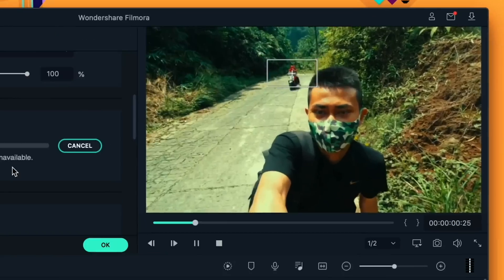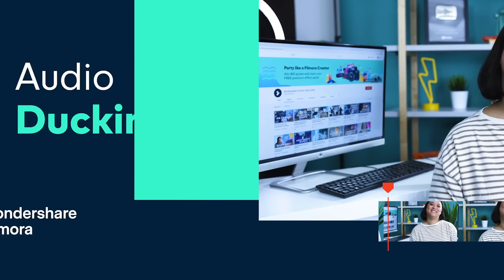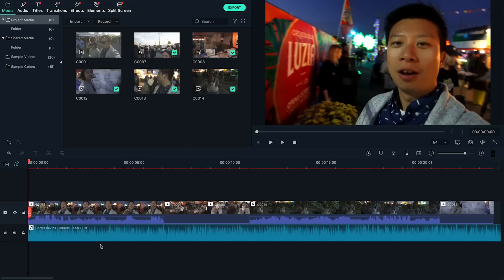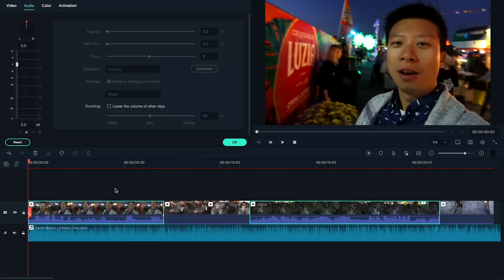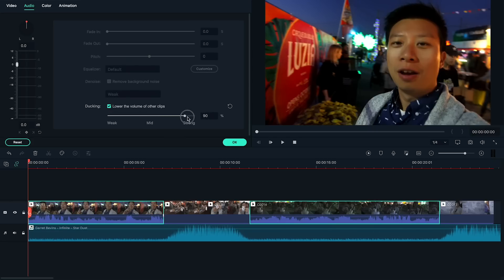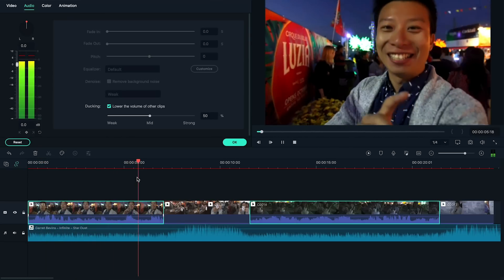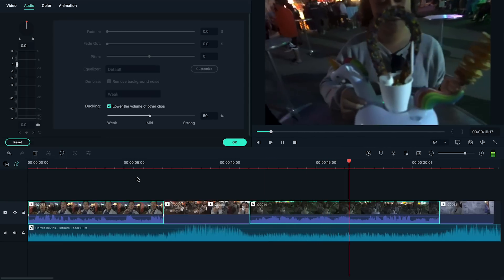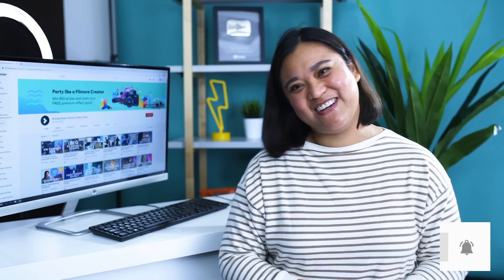Auto Audio Ducking in Filmora X!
The NEW Filmora11 UPDATE is HERE! Automatic Audio Ducking in Filmora X!

Introducing the NEW era of Filmora! Wondershare Filmora X is here with features like motion tracking, keyframing, audio ducking, and more. In this video, you’ll learn the basics of how to use the auto audio ducking feature in Filmora X to easily color match your video clips!

16-35 Lens
24-70 Lens